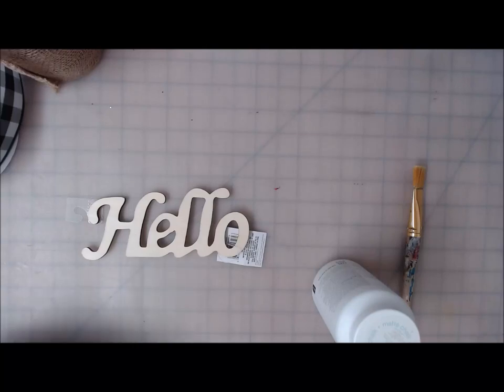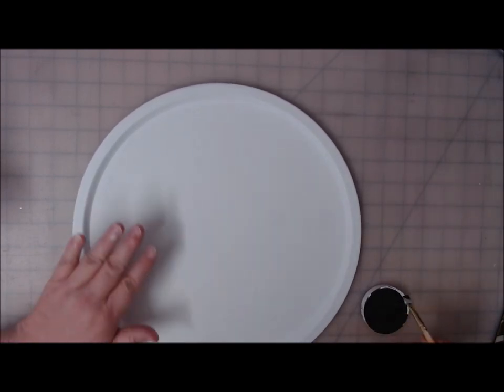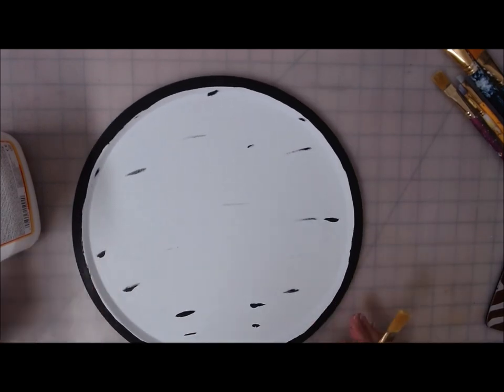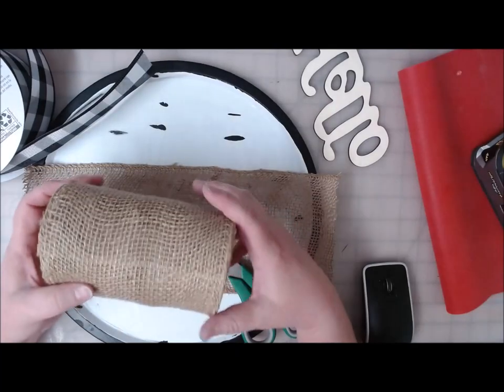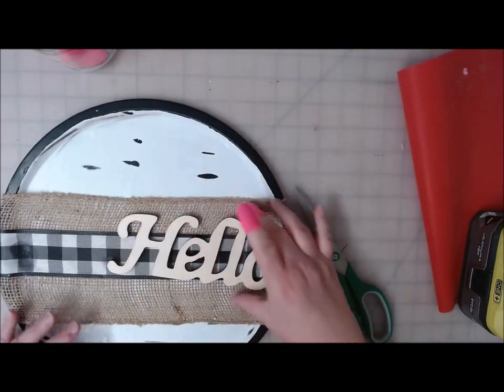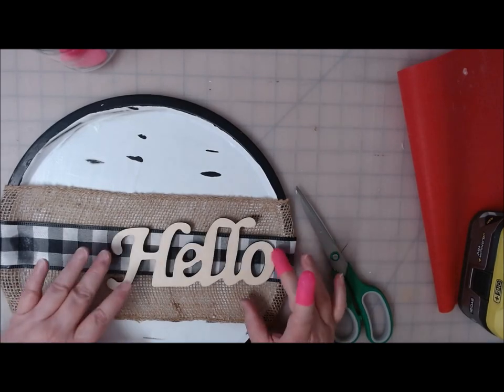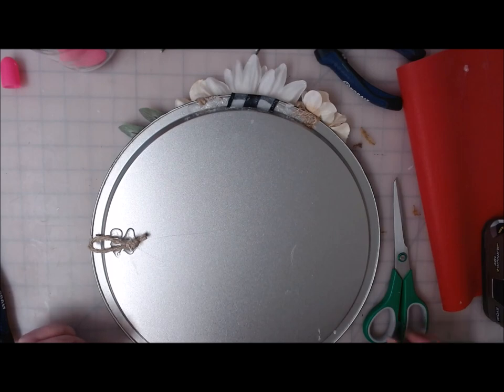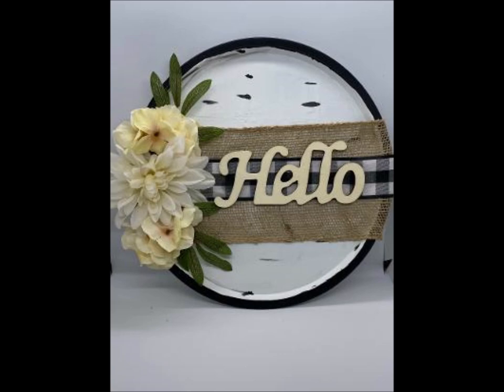High End Dollar Tree DIY Pizza Pan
this cute pizza pan wall hanging will add a little farmhouse charm to your home.

Supplies:
1 pizza pan - Dollar Tree
Chalk Pain: Black, white
Burlap Ribbon - 6" wide- Walmart or Dollar Tree (sometimes)
Buffalo check ribbon - 3" wide
Flowers to match your decor
Mod Podge - I prefer Matte Finish
Hot glue
jute for a hanger